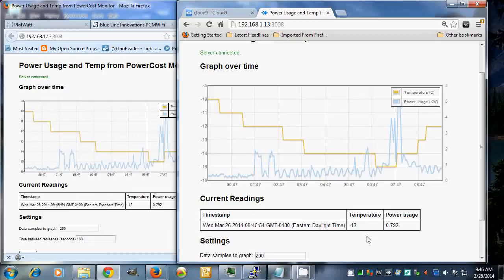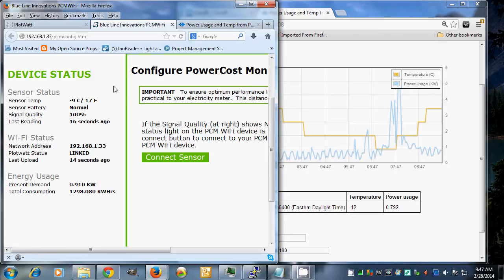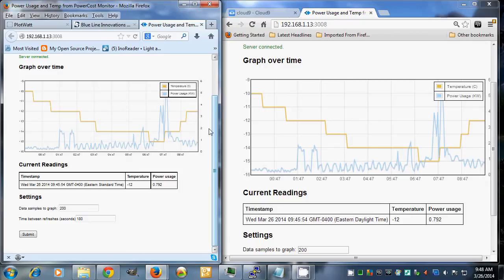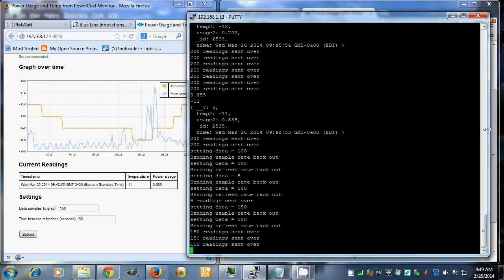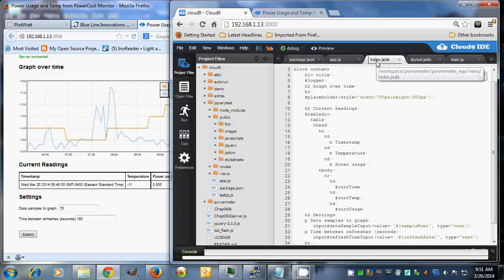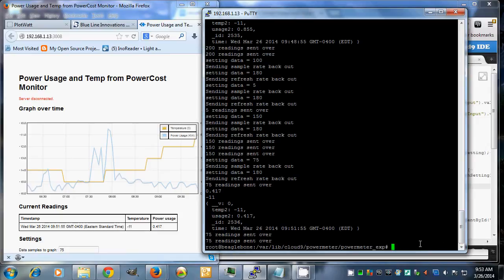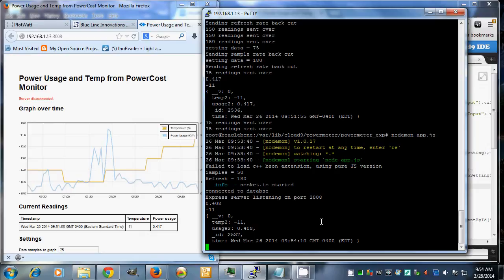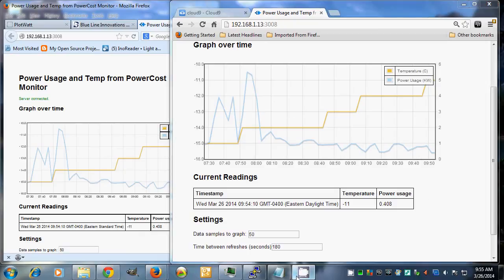BeagleBone Node.js Socket.io project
Best viewed at 720p. My blog post on this is available